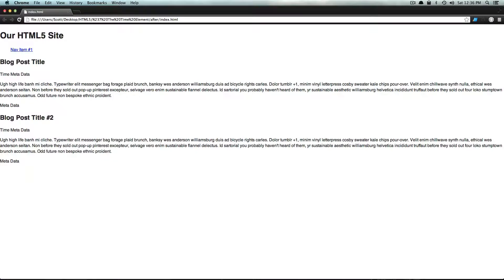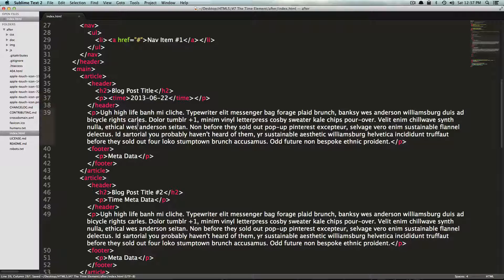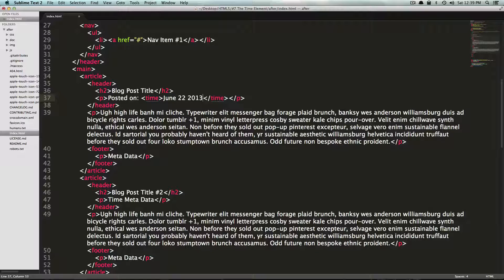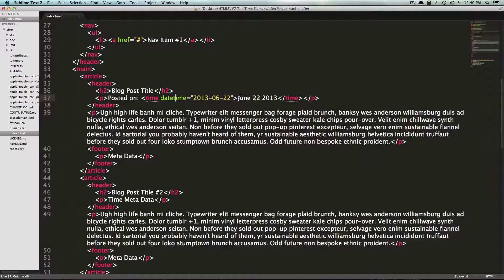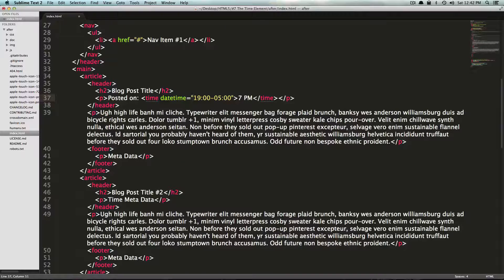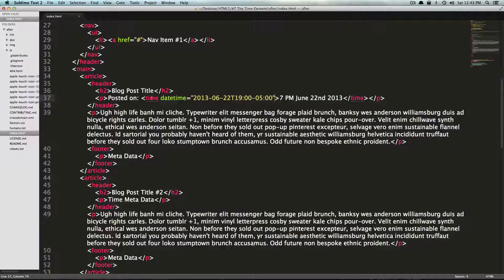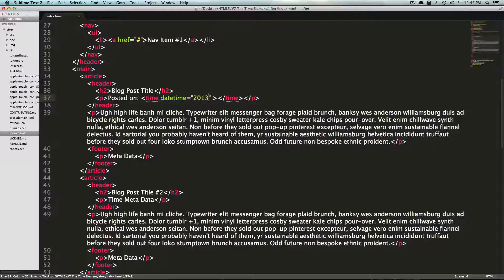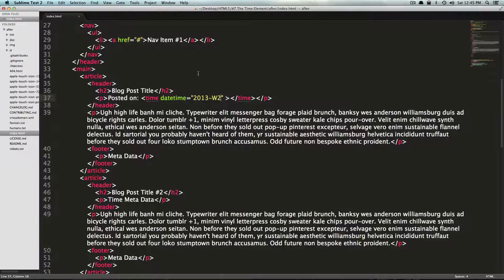HTML5 Tutorials #7 - The Time Element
The 7th video in our HTML5 Tutorial series. Here, I show you how to use the time element.